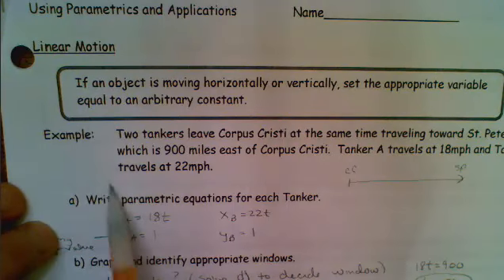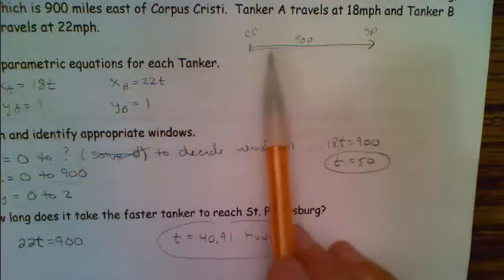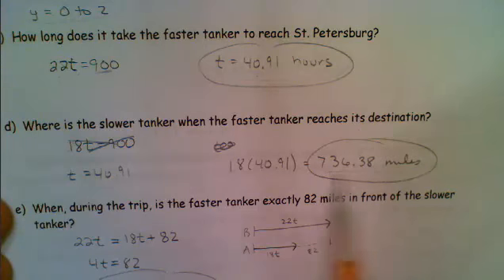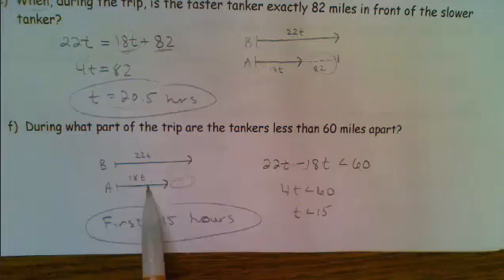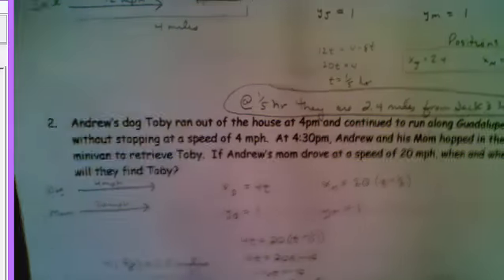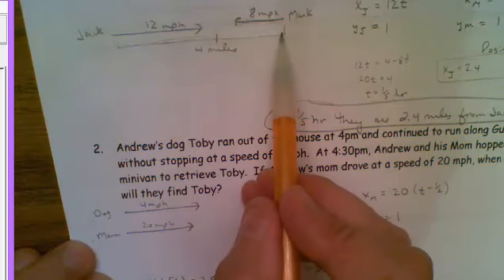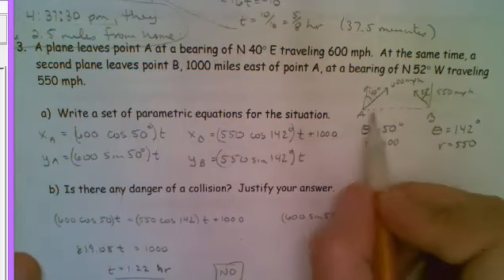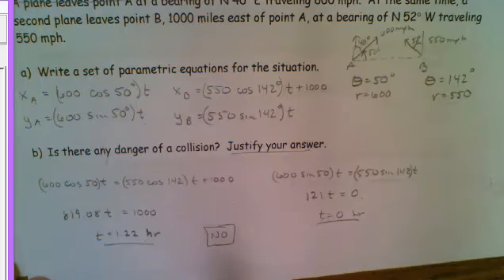Linear Motion Lecture Notes